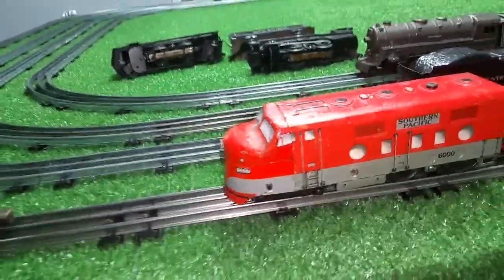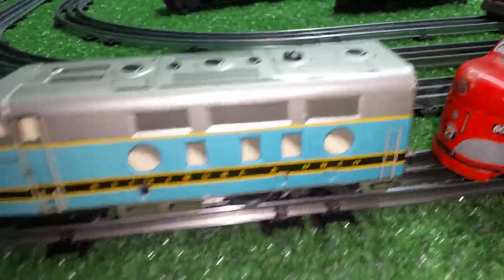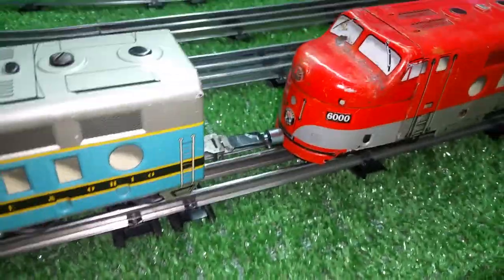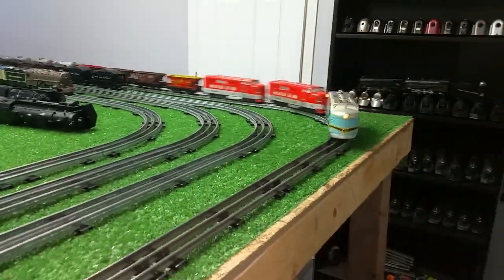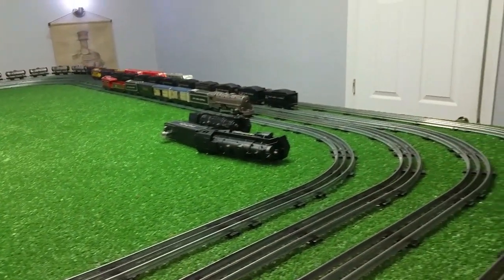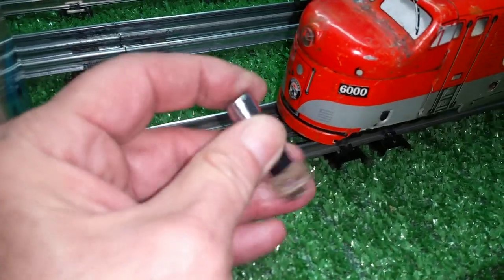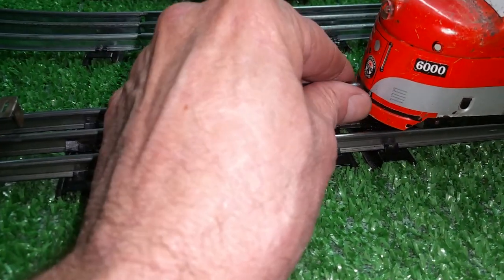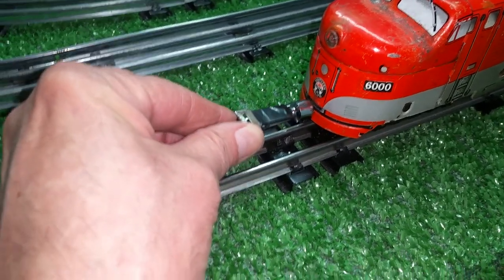MARX DIESEL TRIPLE HEADER / BENZ "MAGNA-COUPLER" / TEST 1